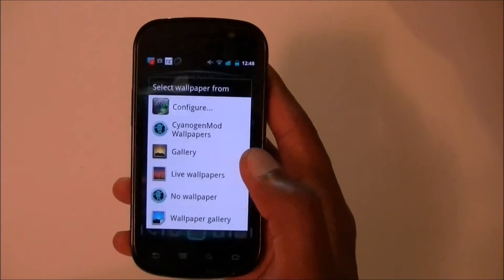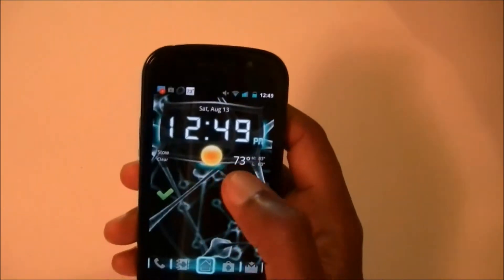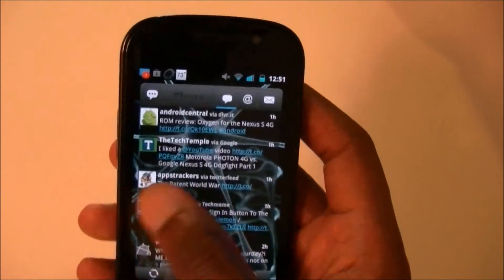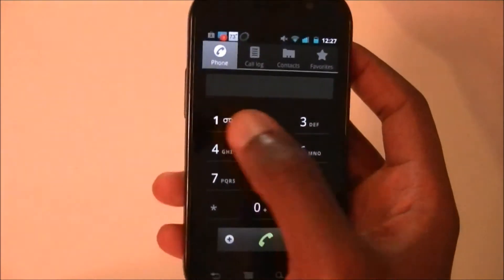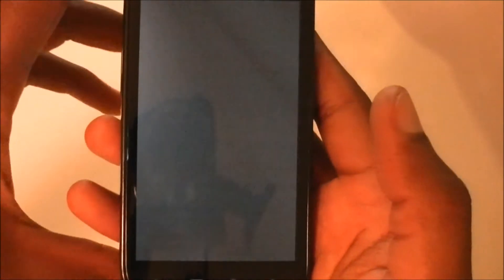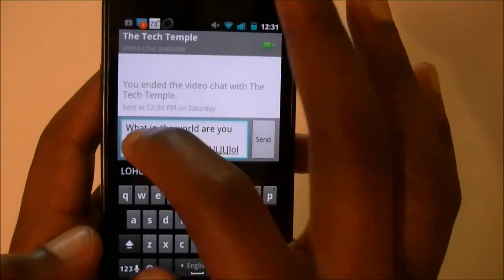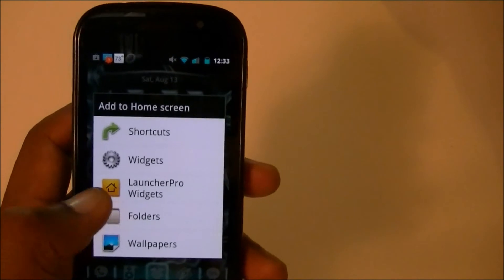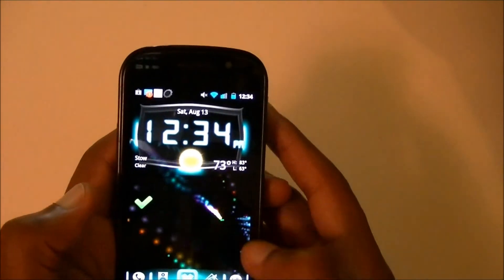Customise Your Nexus S 4G - The Beauty of Android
Like the wallpapers?

PLEASE: Add Me to Your Google+ Circles and "Like" my Facebook page, thank you!

Does your Nexus S look a little plain?  Learn how to spice it up with these apps!  If you have any app suggestions, please leave them in the comments so we can all try them out.  It's great to spread knowledge :-)